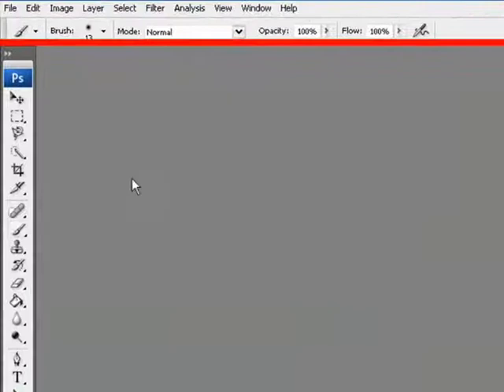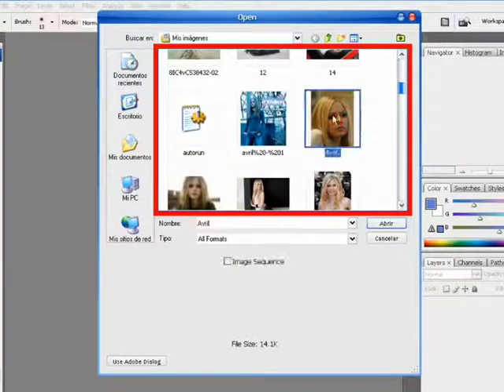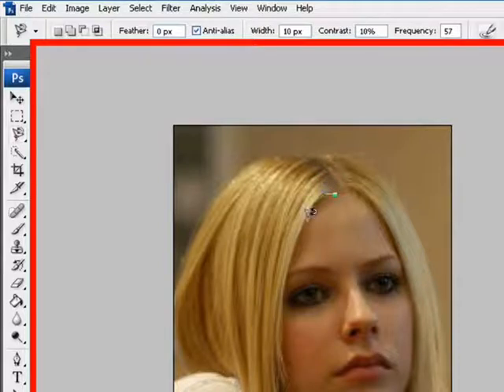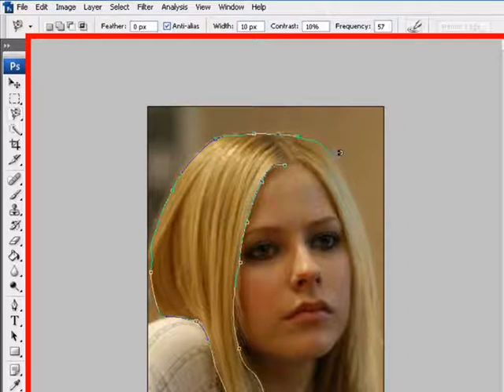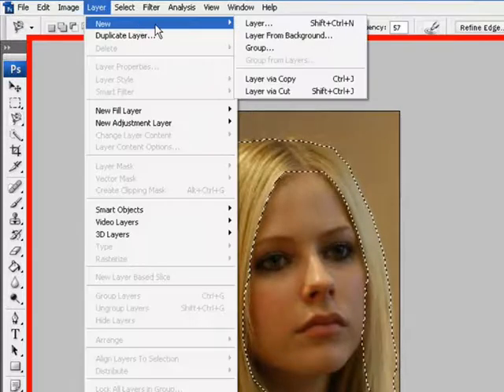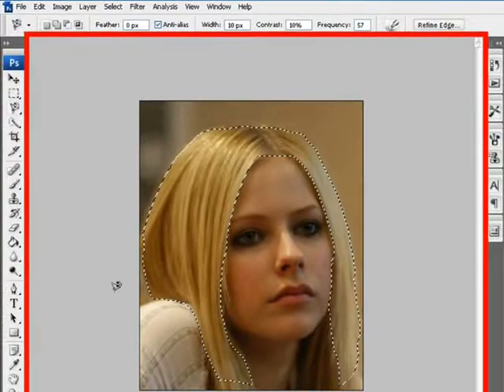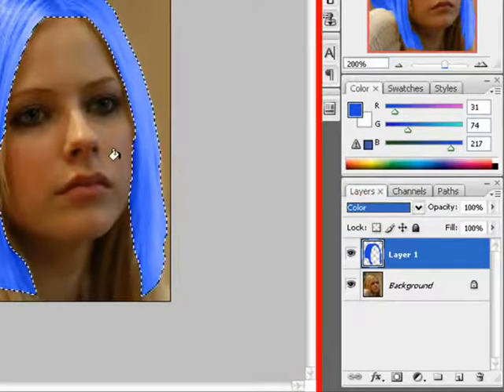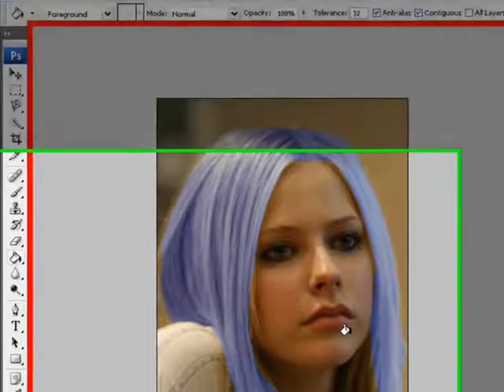how to Change color hair with cs3 By look3690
Visit me And learn How to use Other techniques in Photoshop